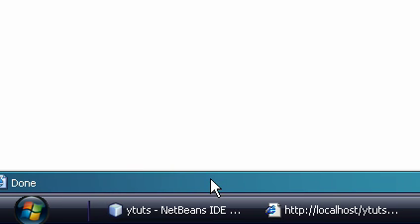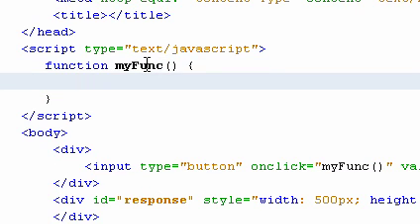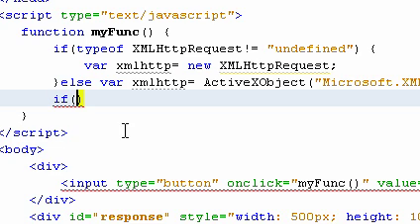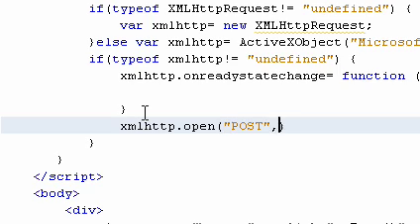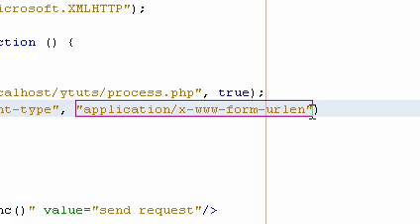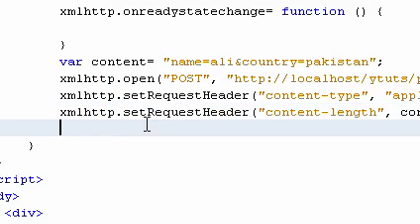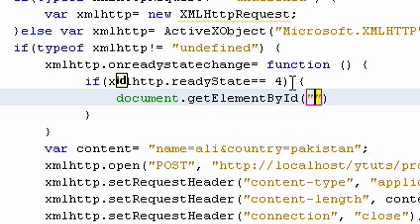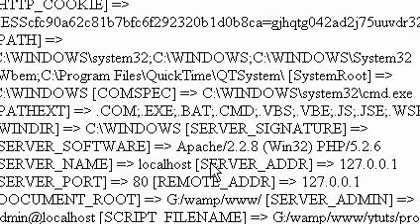Ajax tutorial 3: Simple ajax example using POST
Simple ajax example using post request method.

please joing my facebook group for regular JS tutorials and other queries